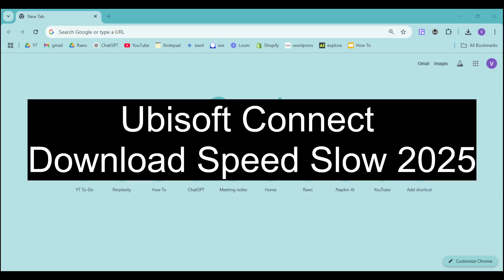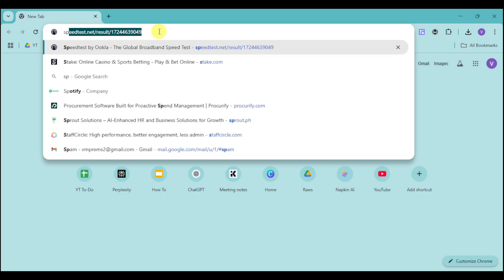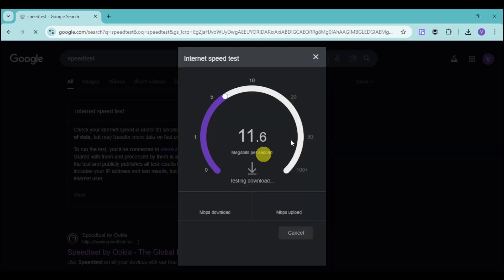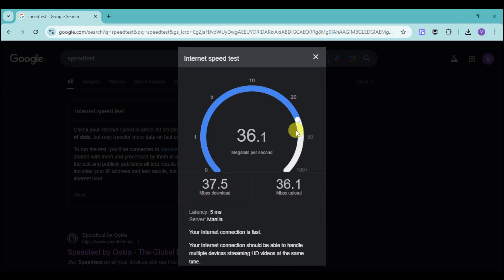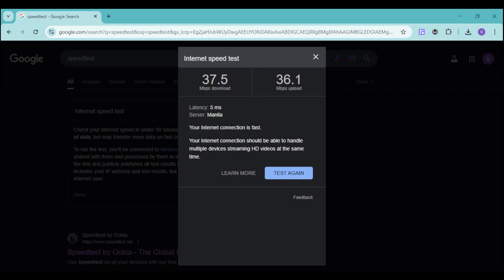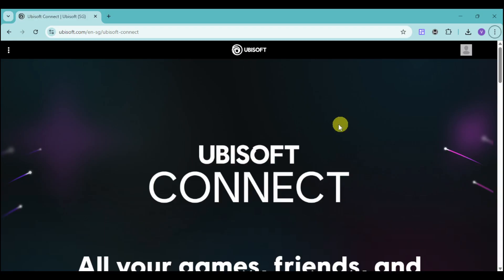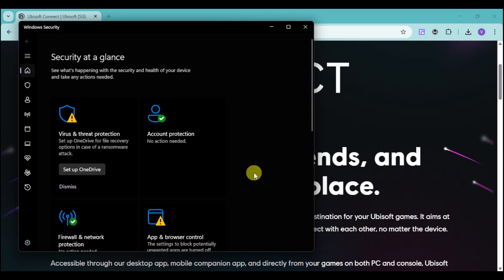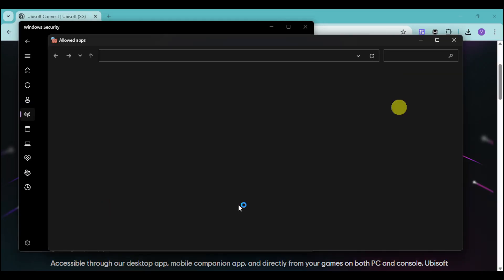Ubisoft Connect Download Speed Slow (FIXED) | 2025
In this video I'll show you how to FIX your Ubisoft Download Speeds the easy way. The method is very simple and clearly described in the video. Follow all of the steps & FIX your SLOW download speed.